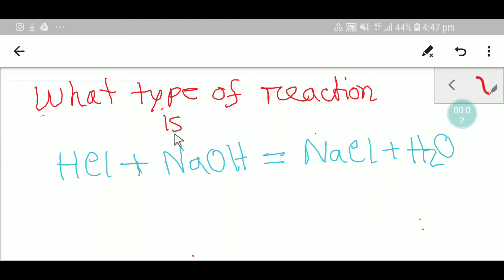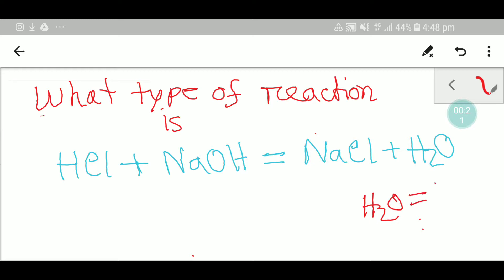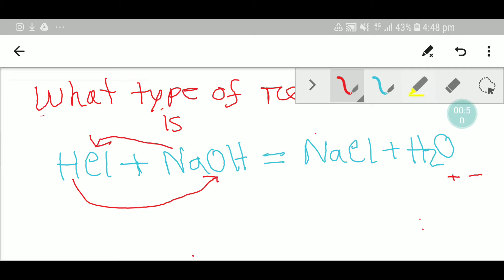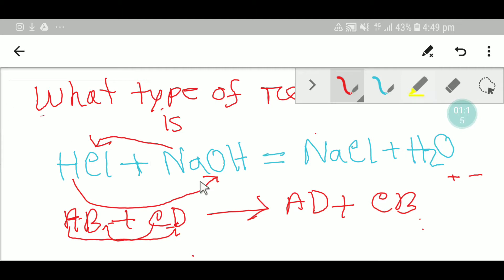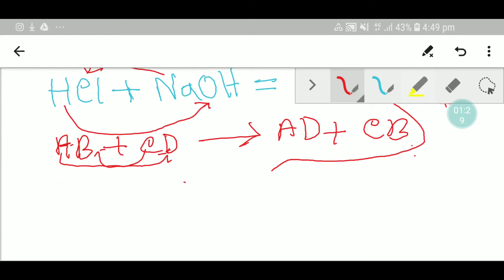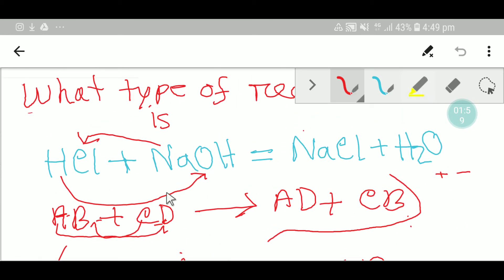What Type of Reaction Is HCl +NaOH =NaCl +H₂O ?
WhatTypeofReactionIsHCl+NaOH=NaCl+H₂O?